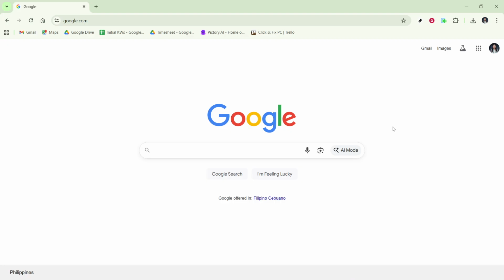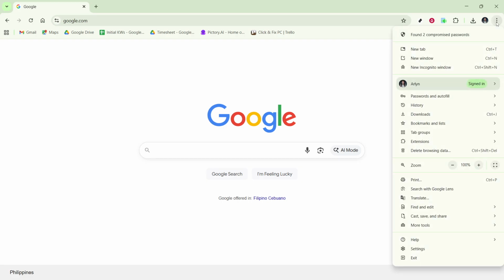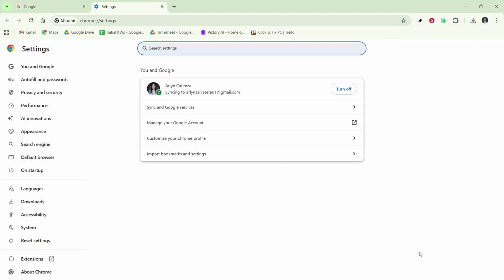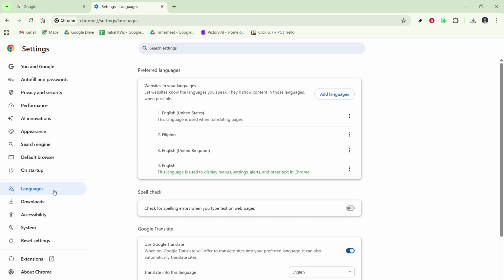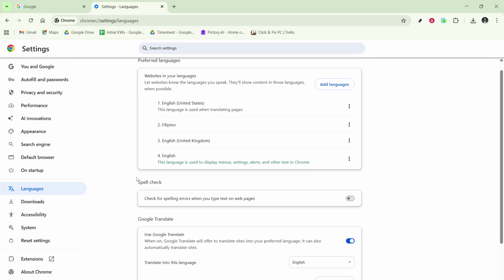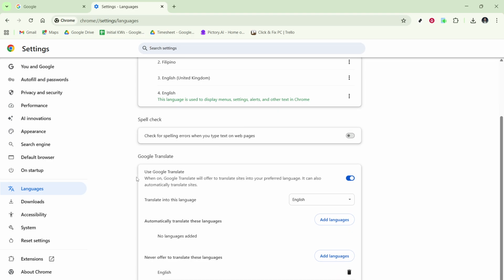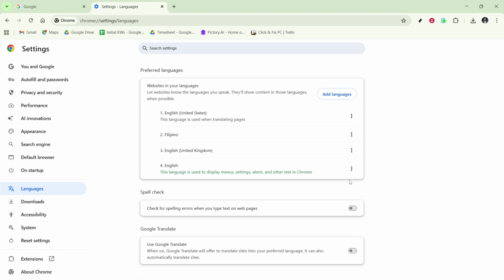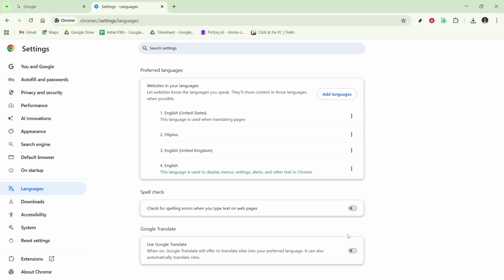How to Turn Off Google Translate in Google Chrome - 2025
How to Turn Off Google Translate in Google Chrome 🌐 Stop those automatic translations and regain control of your browsing experience!

Steps
• Open Chrome → Click the ⋮ (three dots) at the top-right corner.
• Go to Settings → Languages.
• Under Translation, toggle “Offer to translate pages that aren’t in a language you read” to off.
• (Optional) Remove unwanted languages by clicking the trash/bin icon beside them.

Timestamps
0:00 (How to Turn Off Google Translate in Google Chrome)
0:05 Open Chrome Settings
0:15 Go to Languages Section
0:25 Turn Off “Offer to Translate Pages”
0:35 Optional: Remove Extra Languages

Helpful Tips: Manage Preferred Languages, Customize Translation Settings, Keep Only The Languages You Use

If you find this video on How to Turn Off Google Translate in Google Chrome helpful, please consider subscribing to the channel so we can continue to bring you amazing troubleshooting tips for your PC!